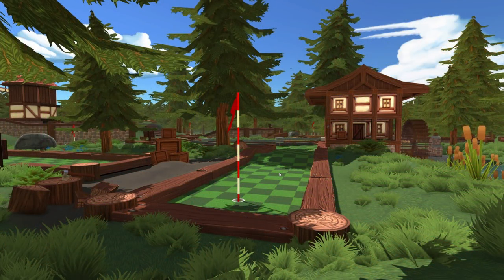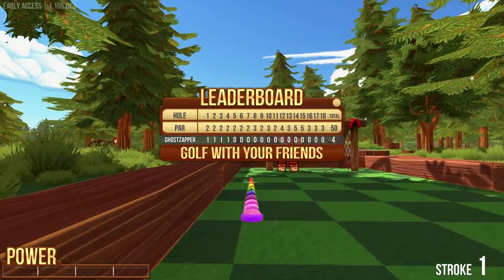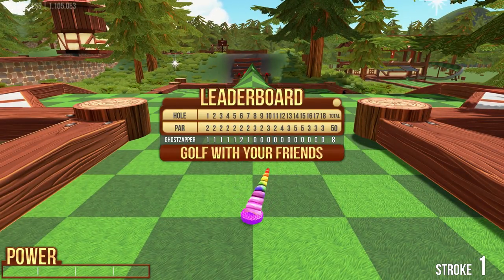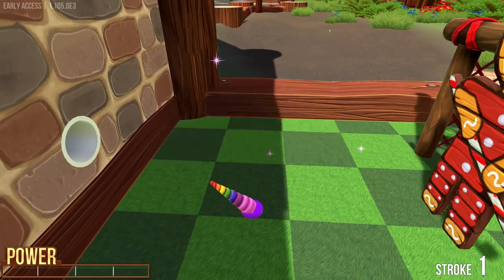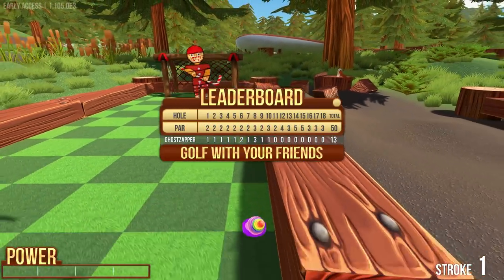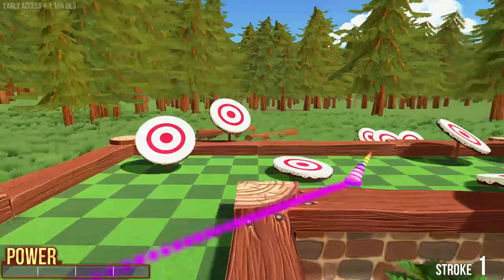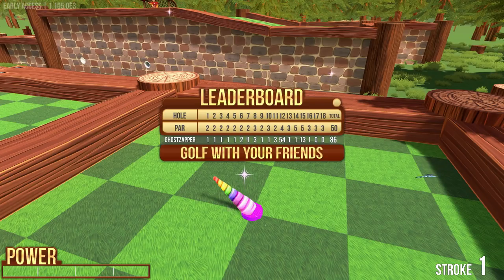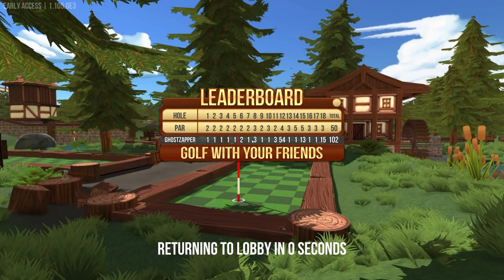[GWYF] Forest HOCKEY Guide! (17 Hole In Ones!!)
All the Hole In Ones I know for Forest Hockey mode. There's a really good chance that the "goal zones" will get cleaned up and we will lose Hole 12, but for now, this is the most Hole In Ones. Hole 15 also seems really likely to have a tricky shot, but I've yet to find it.